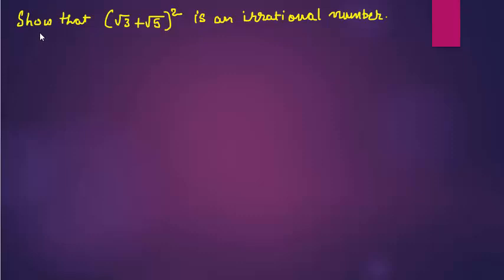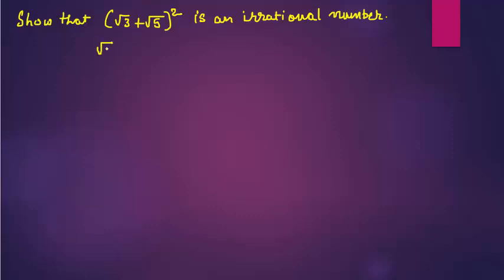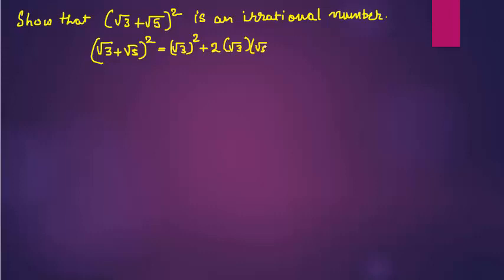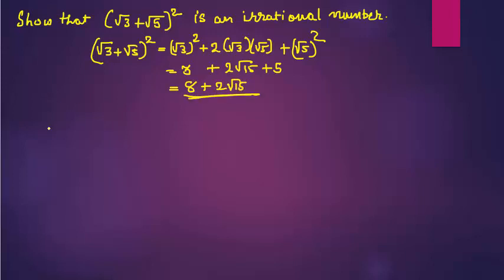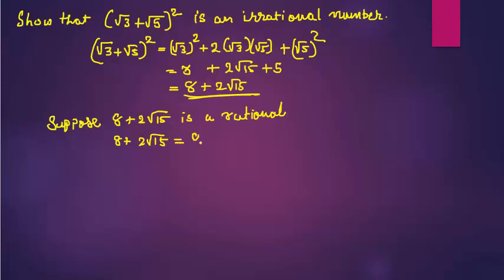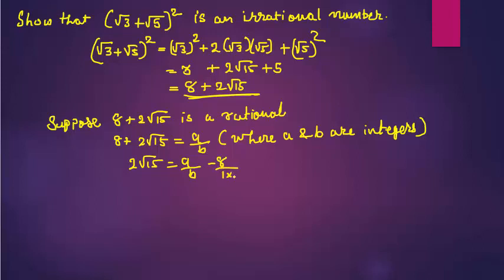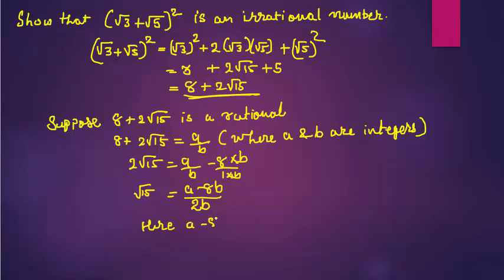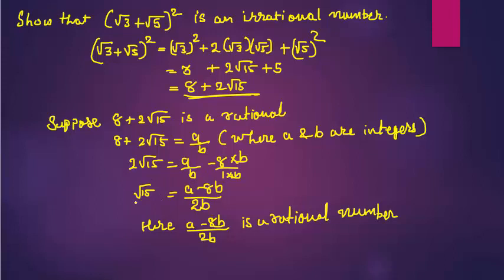Show that (root3 + root 5) whole square is an irrational number